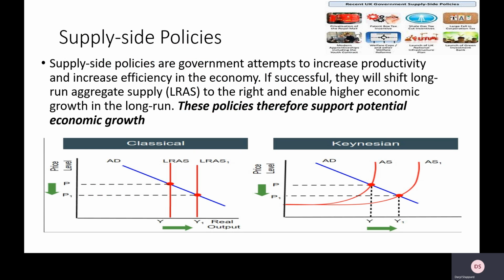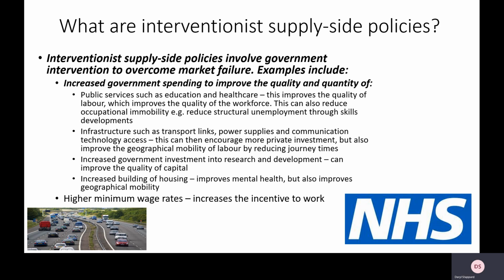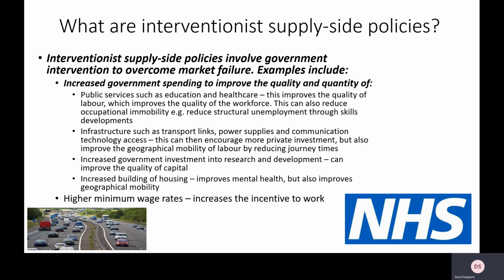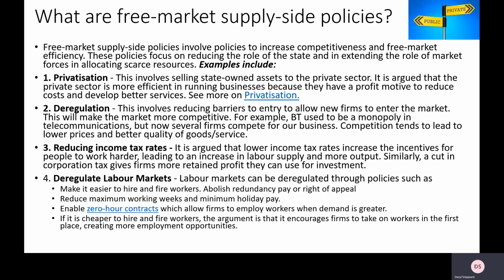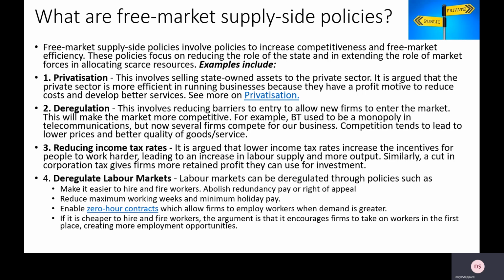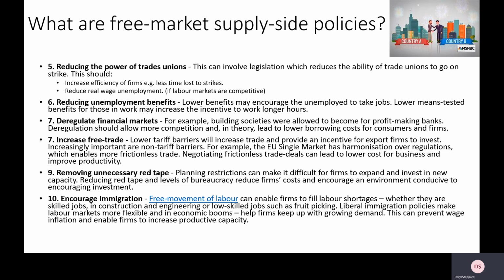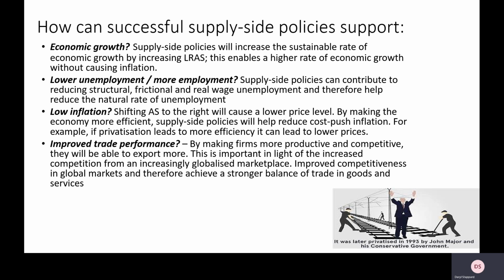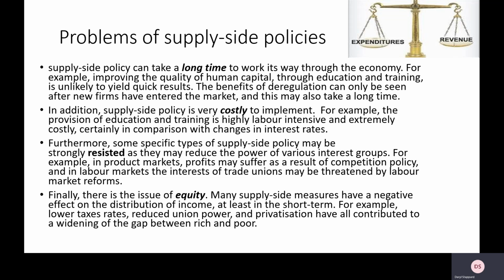2 6 s side policies